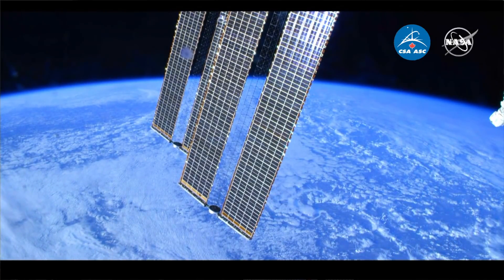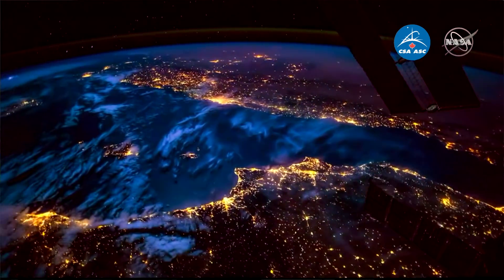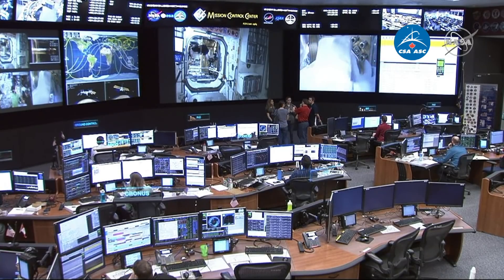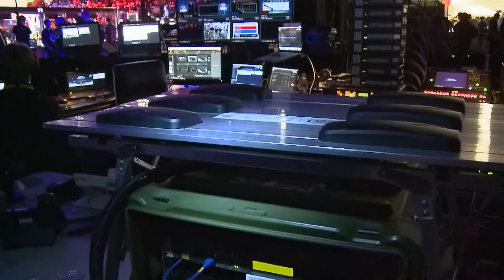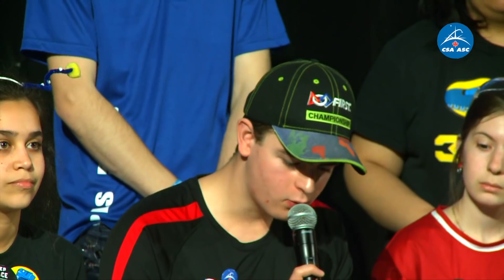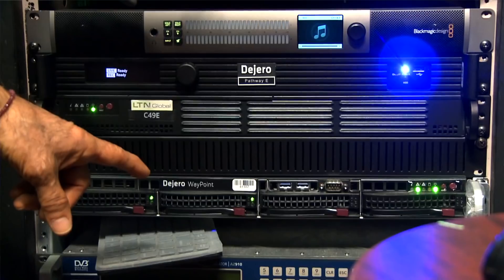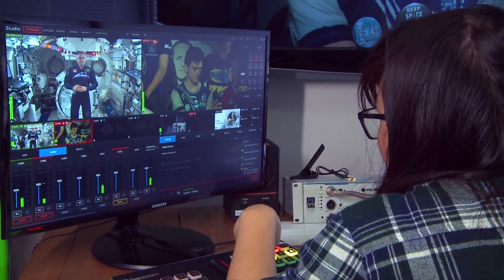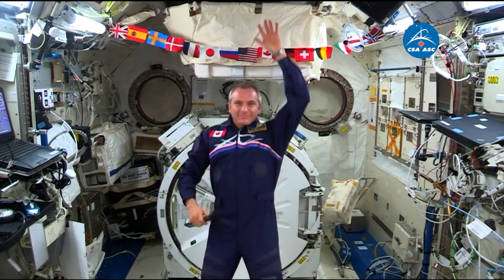Space Classroom: Dejero's Groundbreaking Live Connection to the ISS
Together with our customer TV2GO, Dejero technology enabled students on Earth to interact live with a Canadian astronaut traveling at 28,000 km/hr orbiting the Earth in the International Space Station.